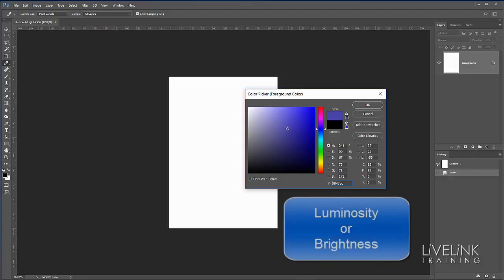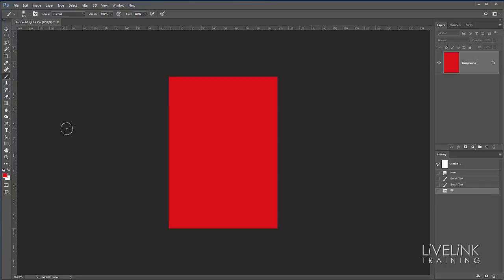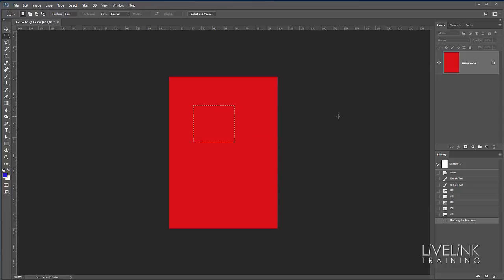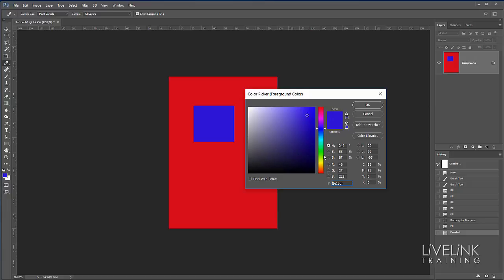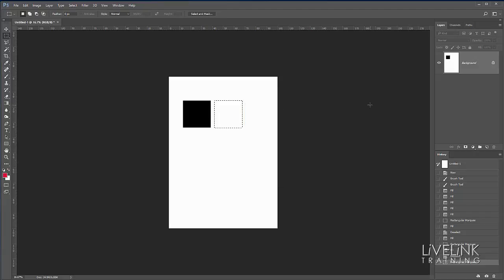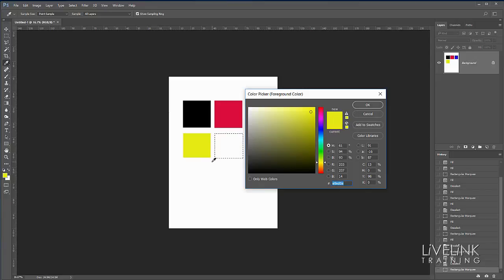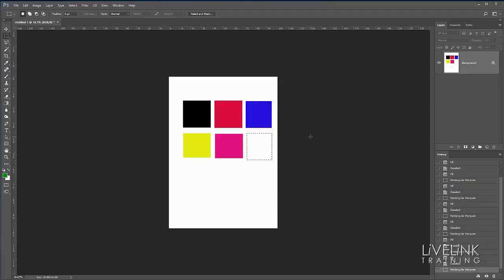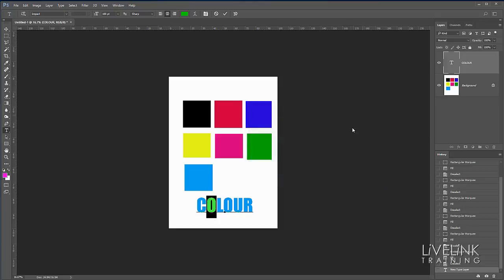Working With Colour: Photoshop Beginners Essential Skills Course